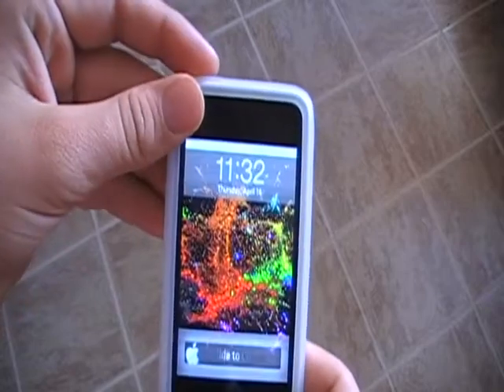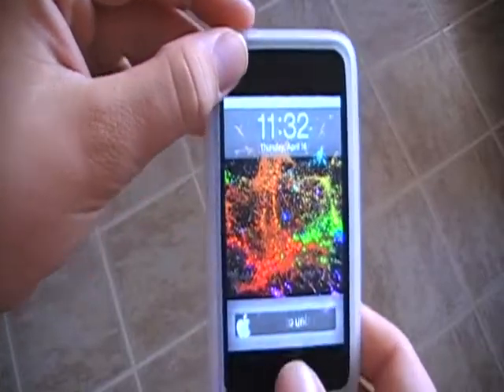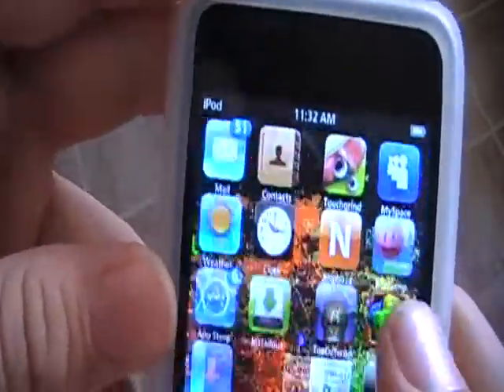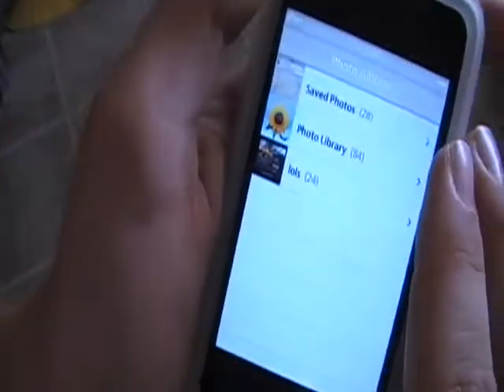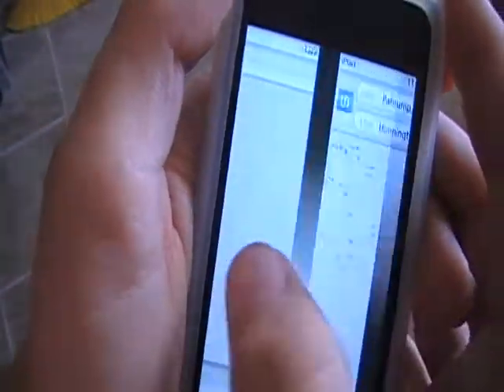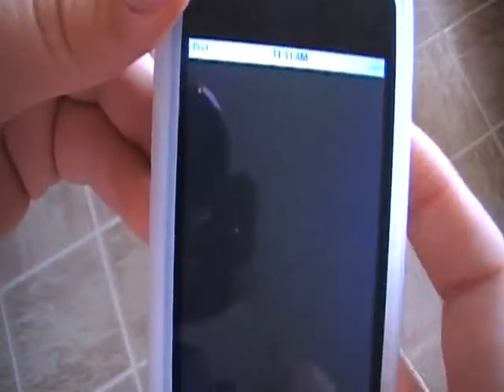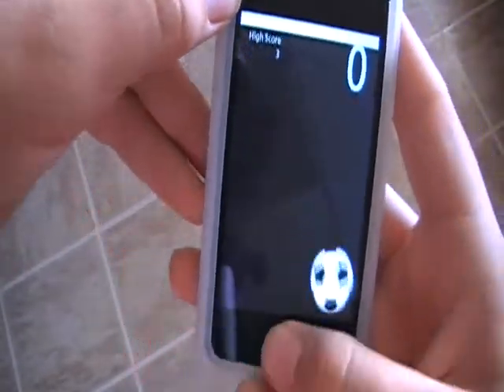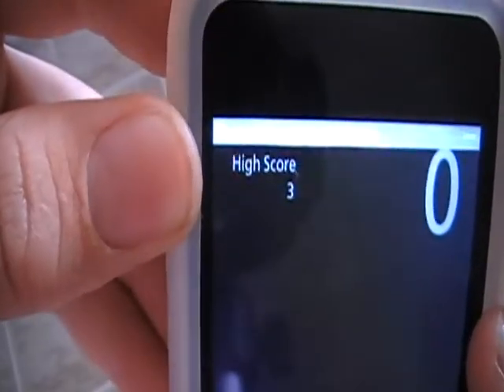How to take a Screenshot on iPod touch